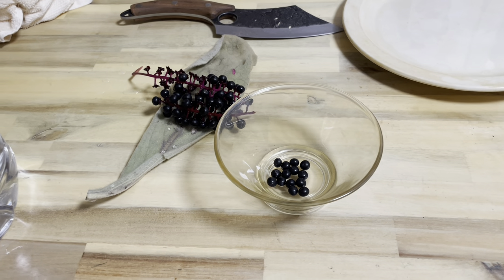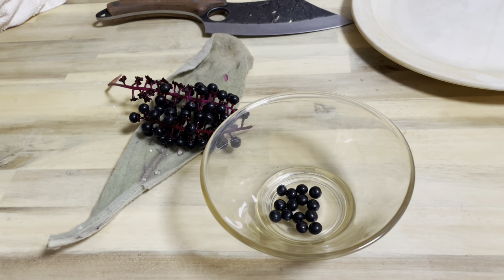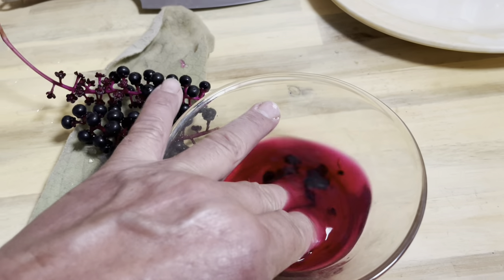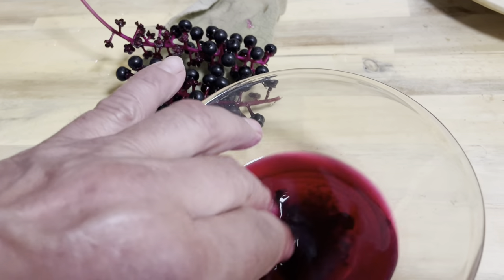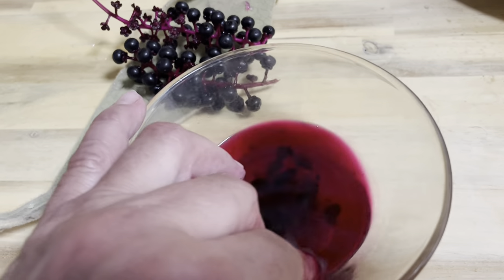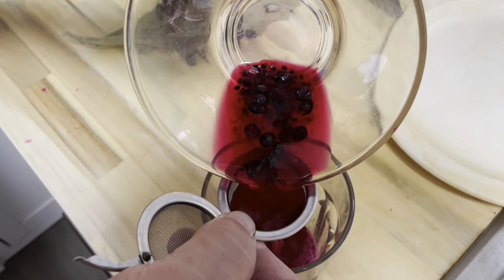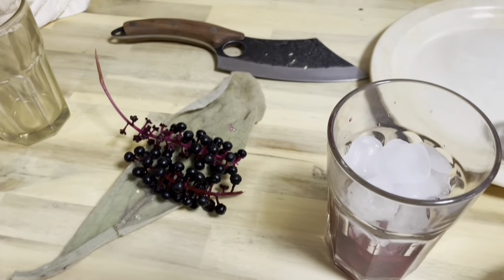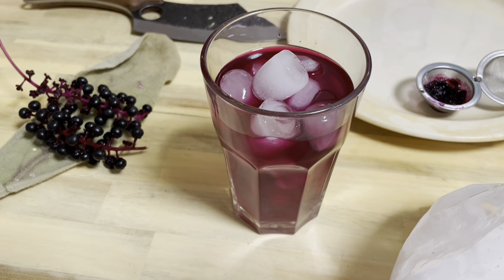Pokeweed berry juice for arthritis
For many years some people have used pokeweed berries as an arthritis relief treatment.

Pokeweed berries have been used in folk medicine for a variety of purposes, including treating conditions such as rheumatism, swelling, and skin infections. However, there is no good scientific evidence to support these uses, and pokeweed contains toxic components.

All medicines are poisonous if you take too much.